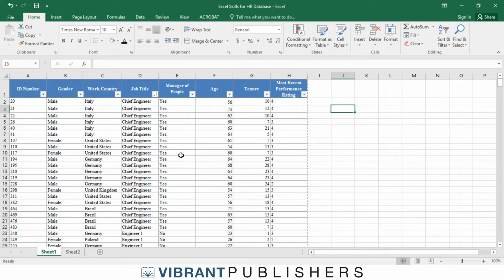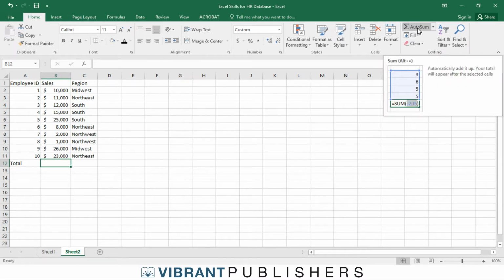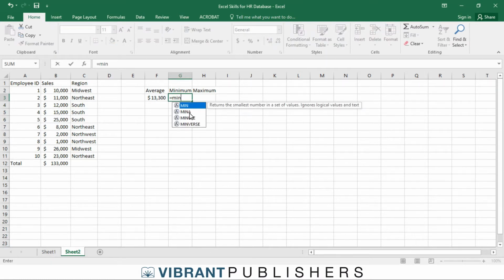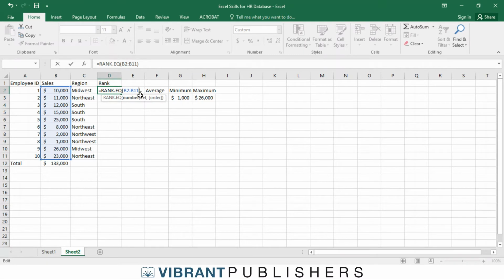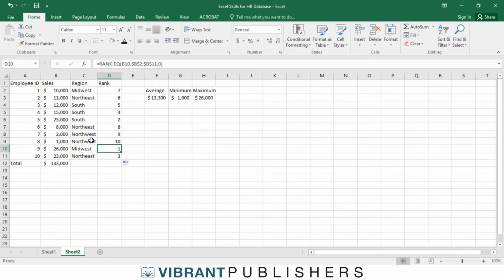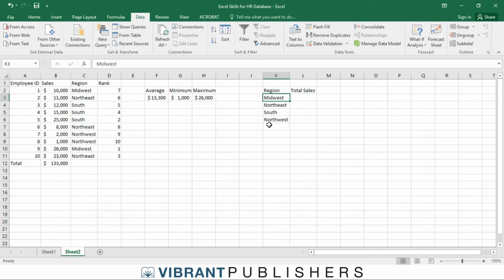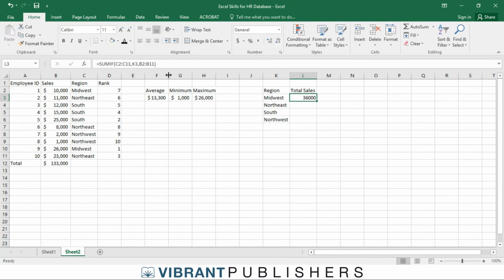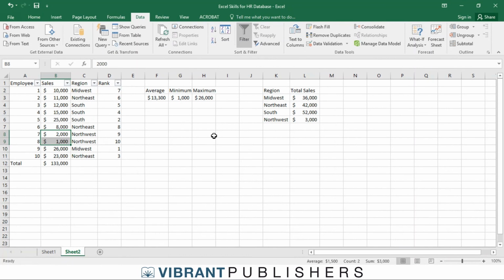4 2 Basic Formulas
This video is a part of HR Analytics Essentials You Always Wanted To Know book. Creating, editing and using formulas is a very powerful functionality of Excel. This video will review some of the basic formulas that can be used in the Excel environment and how to use them.